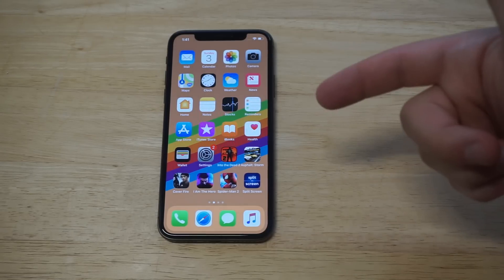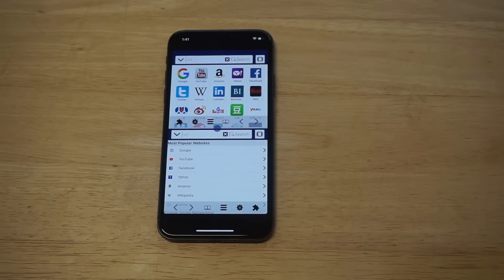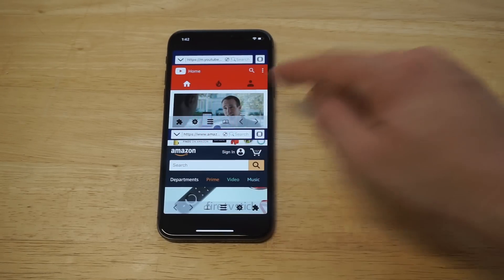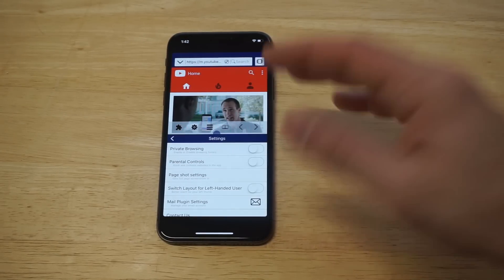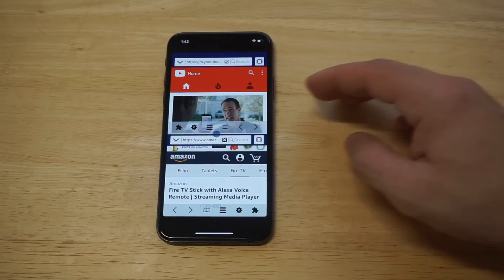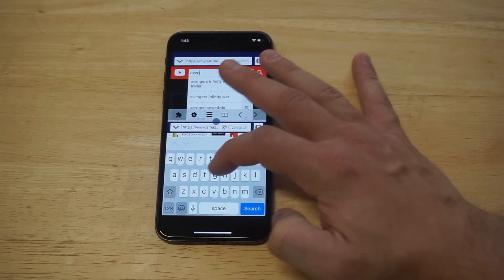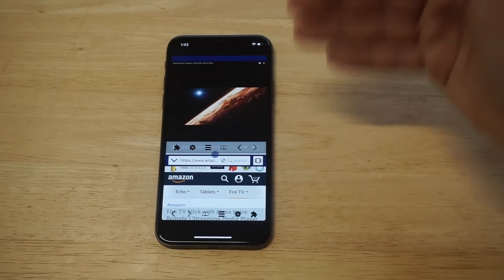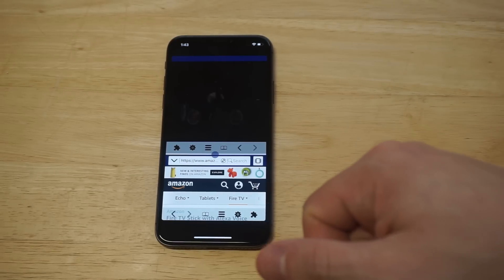How To Split Screen On Iphone X - Fliptroniks.com